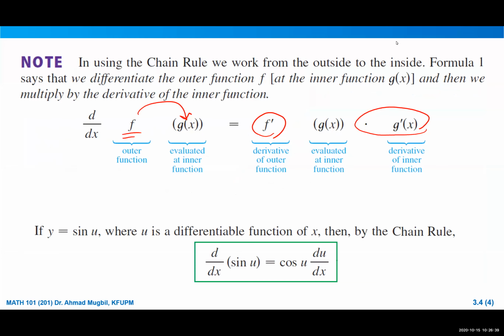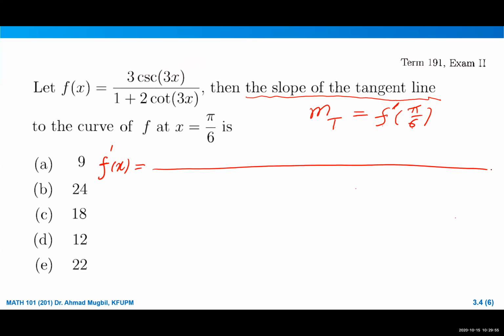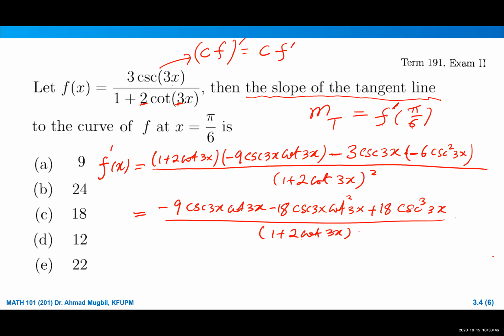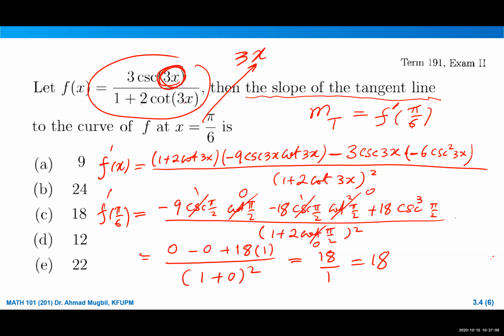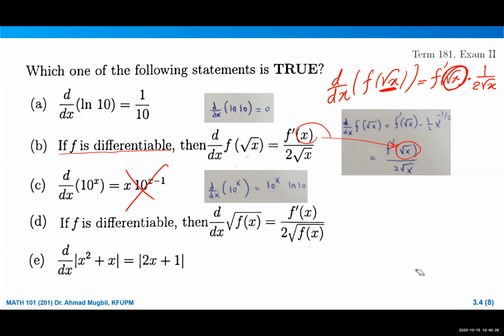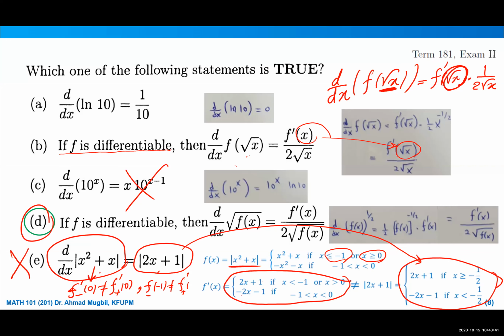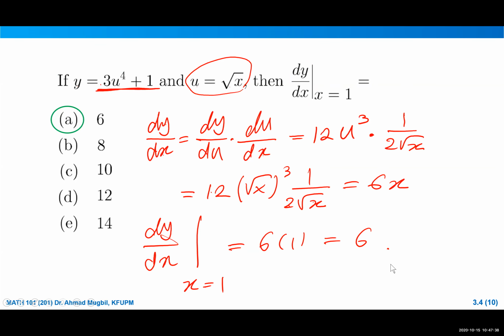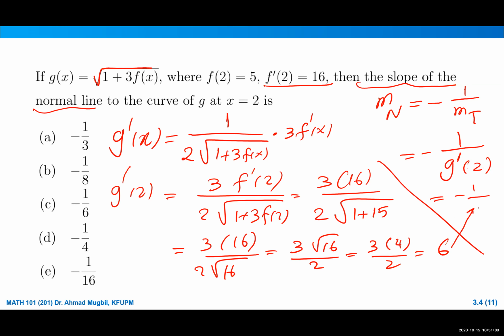Math101-Lec18-3.4-(Chain rule-problem solving) |AA